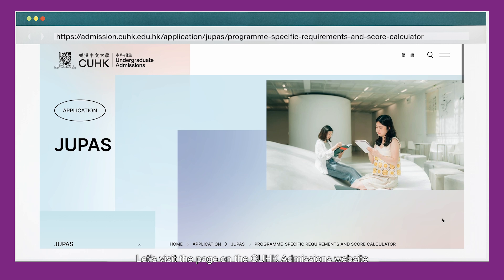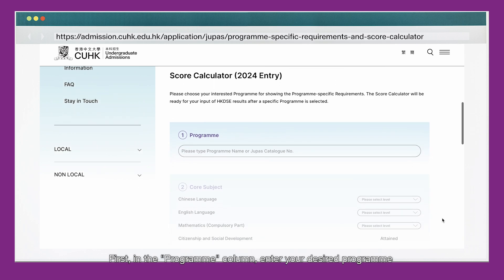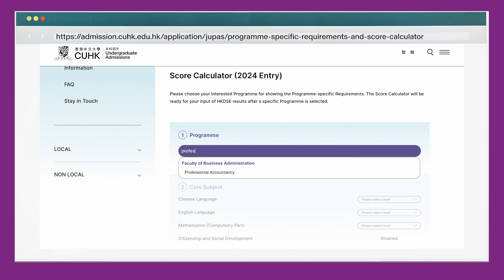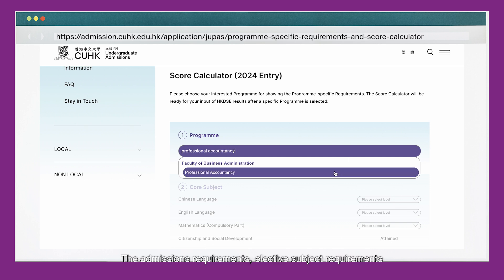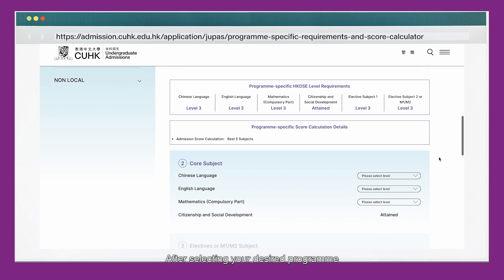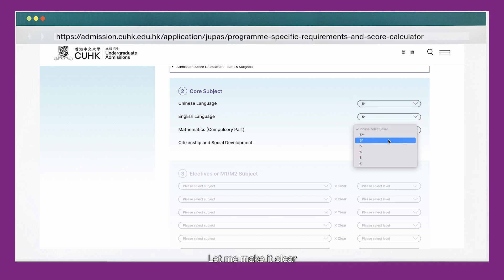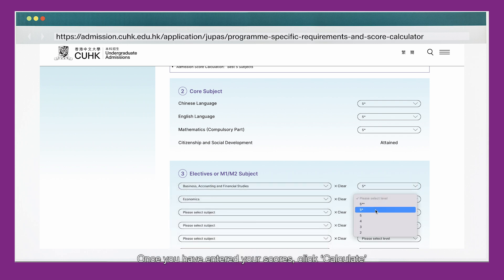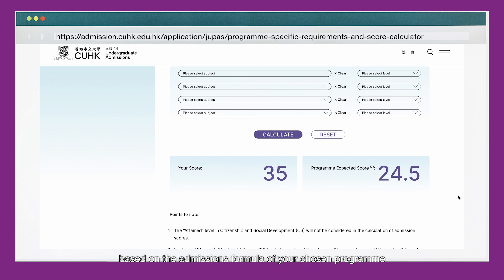[6] Score Calculator and Expected Score (for JUPAS Applicants)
Miranda and Anson, Student Ambassadors of CUHK, introduced CUHK Score Calculator and Expected Score (for JUPAS applicants).